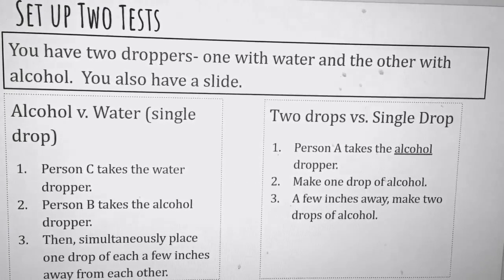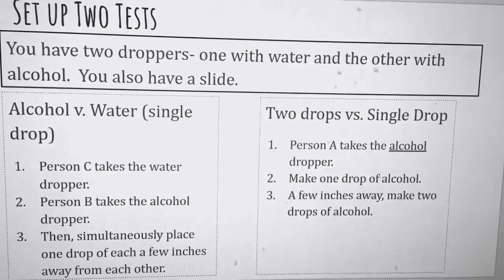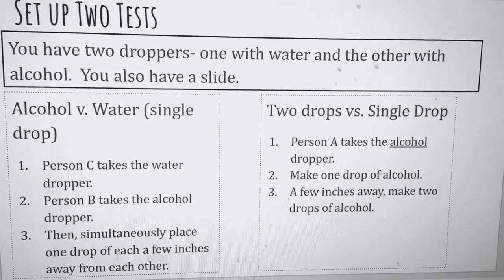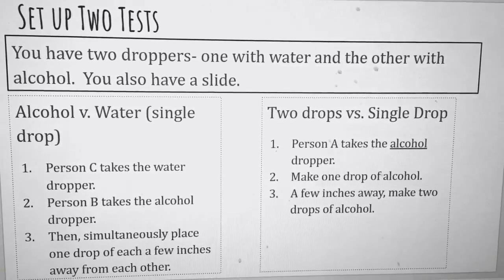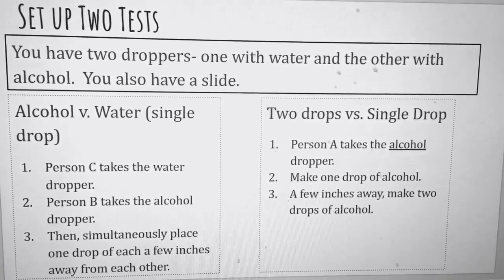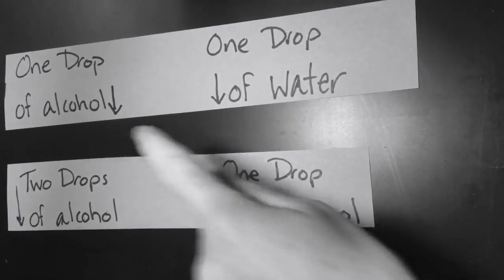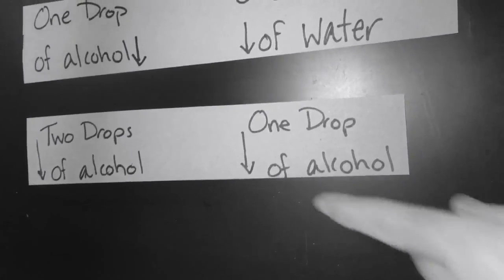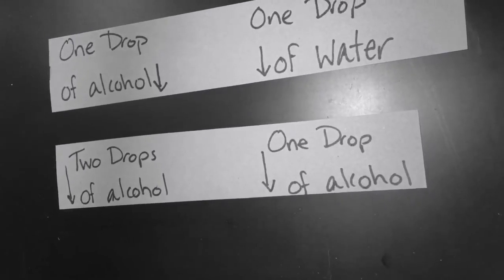Drops Away and Stacked Drops Lab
Another part of our Particle Model of Matter. Follow along to see what happens when we compare a drop of alcohol to a drop of water and in the second experiment we compare one drop of alcohol to two drops of alcohol. Make sure you use the slides to set up the pages correctly in your INB. Page numbers can be found of the Daily Warm Up Slides.